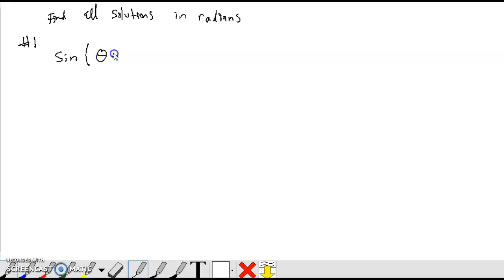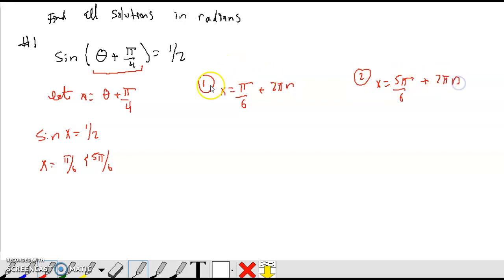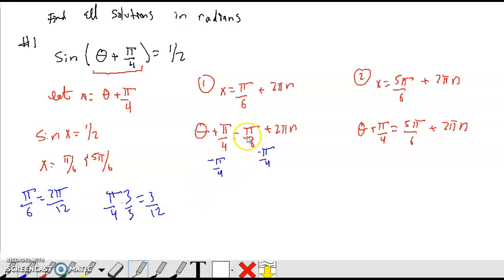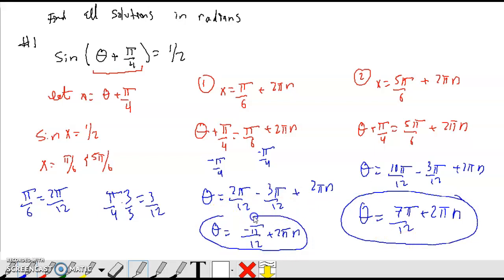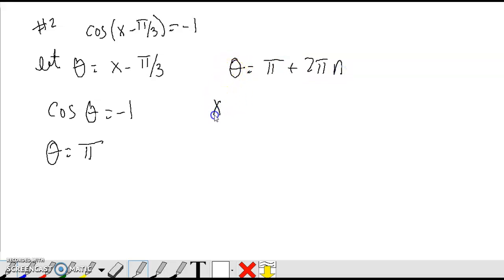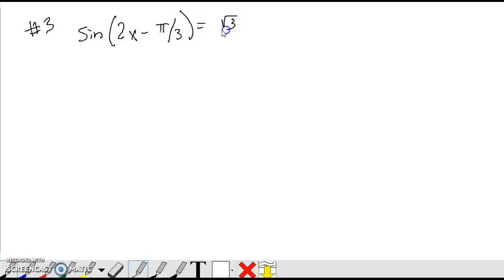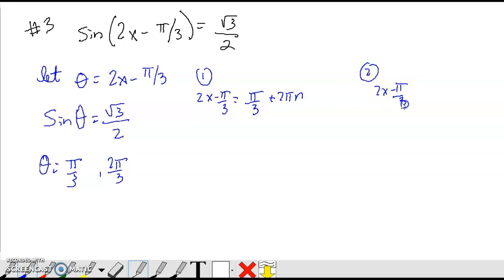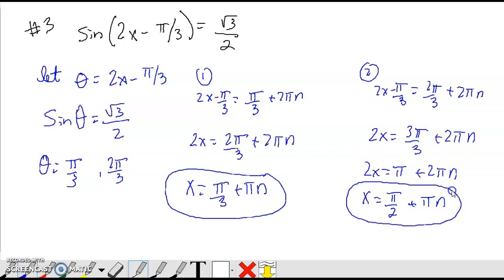Trig 6.3 Trig Equations with Multiple and Half Angles Extra